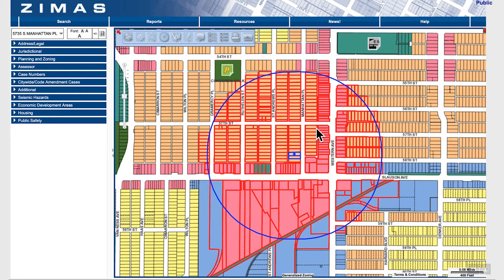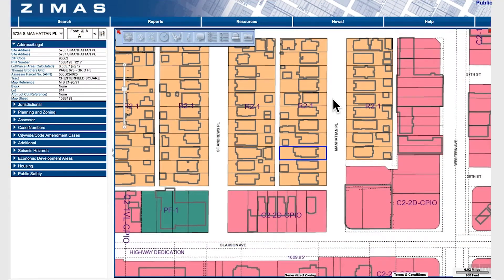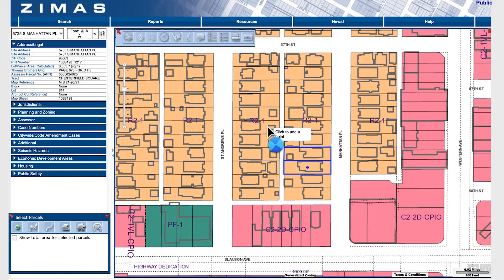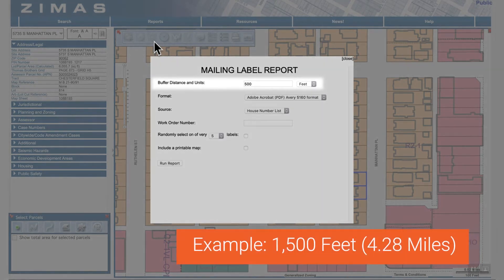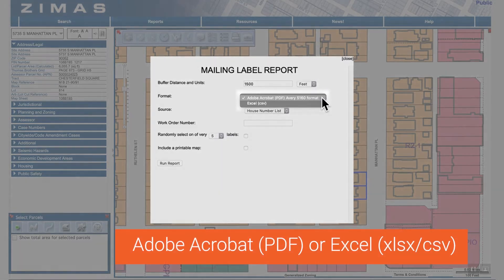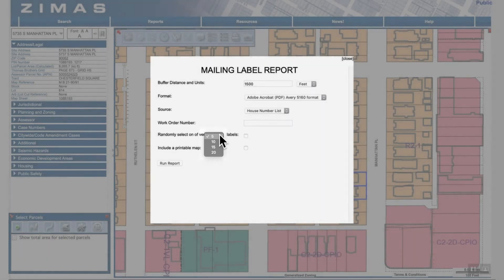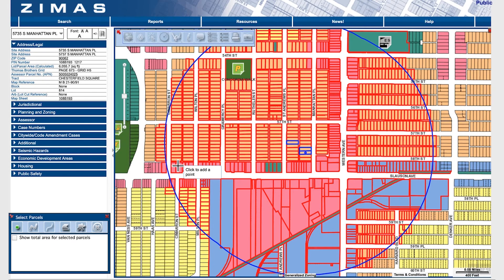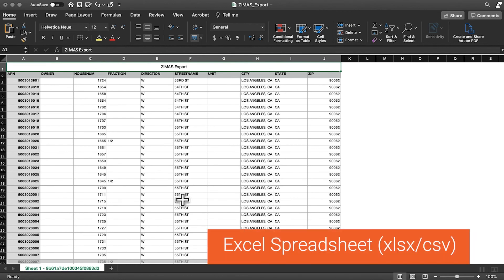How to use ZIMAS: Mailing Labels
The City of Los Angeles Zoning Information Mapping Access System (ZIMAS), is a web-based mapping application developed by City Planning.

In this video, learn how the mailing label feature can create a buffer distance around a specified parcel or a group of parcels.

to look up property-specific information, including a parcel’s land use, zoning designation, applicable plans, and planning and building permit history.